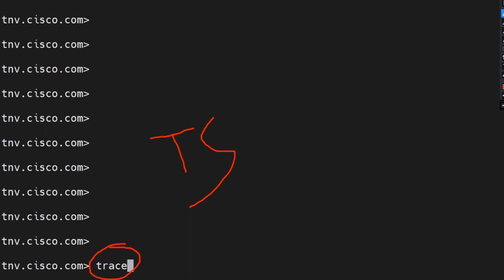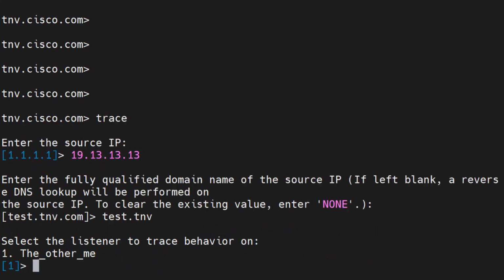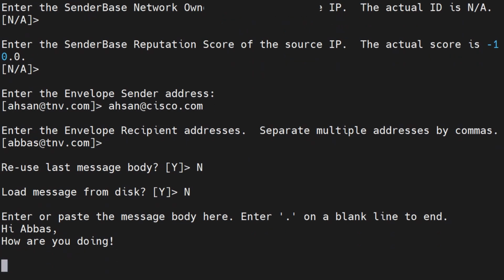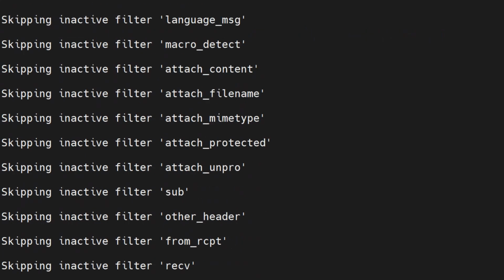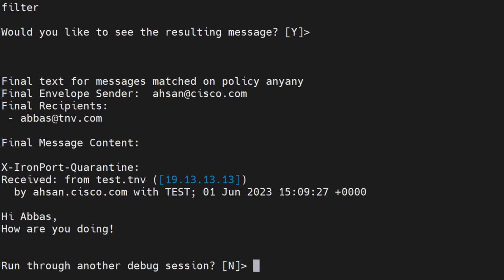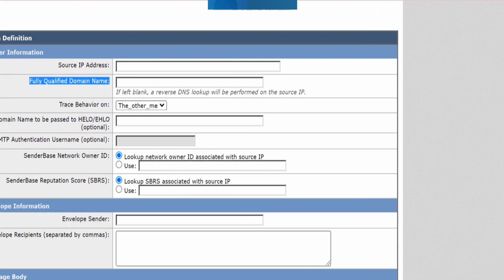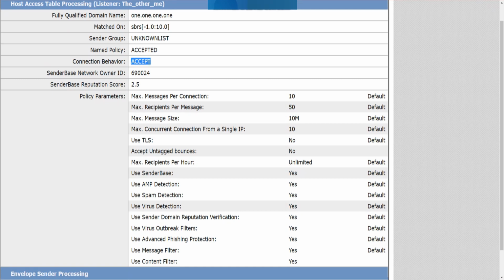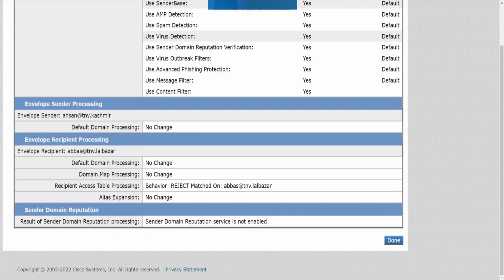TRACE - Debugging Email Flow In The Cisco Secure Email Gateway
You can use System Administration -- Trace page (the equivalent of the trace command in the CLI) to debug the flow of messages through the system by emulating sending a test message. The Trace page (and trace command)CLI command) emulates a message as being accepted by a listener and prints a summary of features that would have been “triggered” or affected by the current configuration of the system (including uncommitted changes). The test message is not actually sent. The Trace page (and trace CLI command) can be a powerful troubleshooting or debugging tool, especially if you have combined many of the advanced features available on the email gateway.
Note Trace is not effective for testing file reputation scanning.